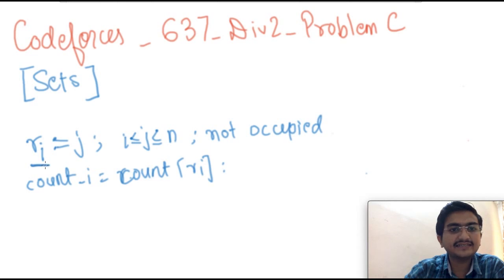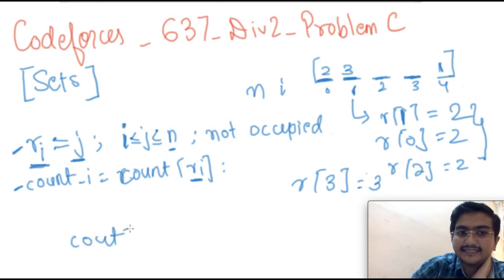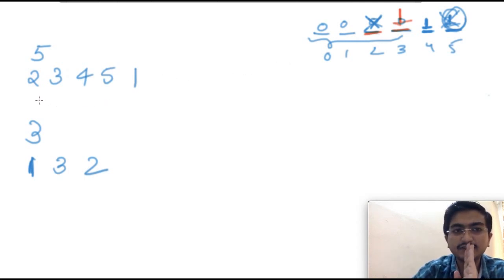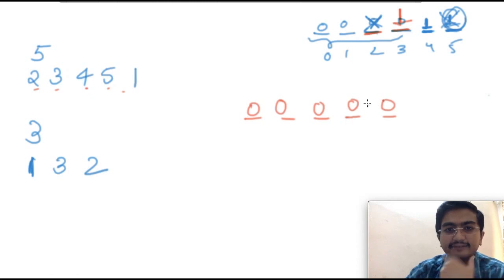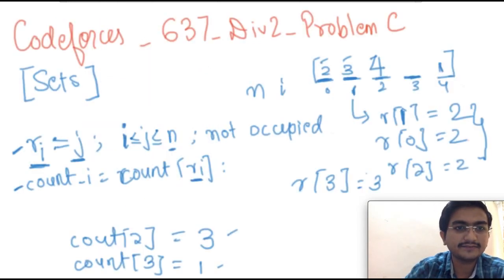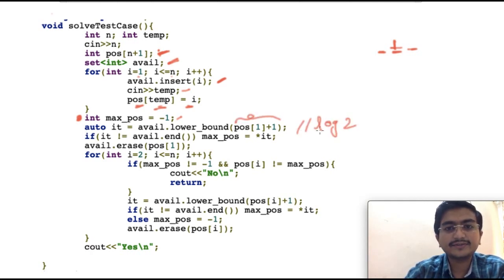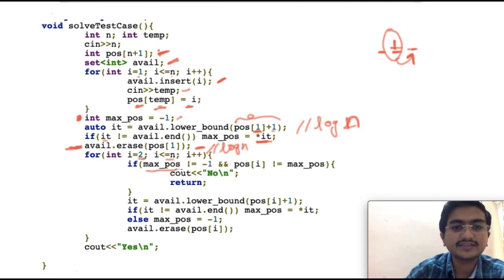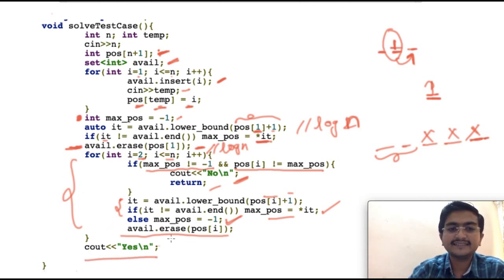Sets Part 2: Codeforces 637 Div2: Problem C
Happy Coding